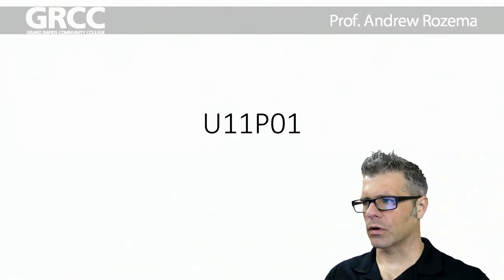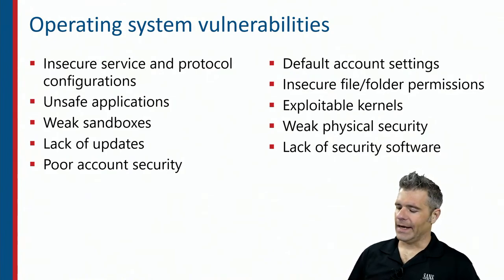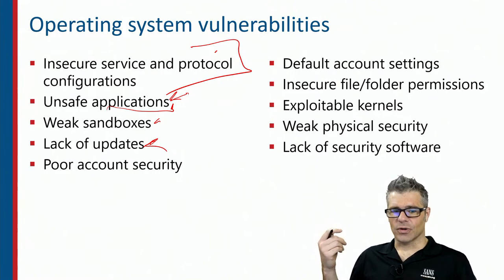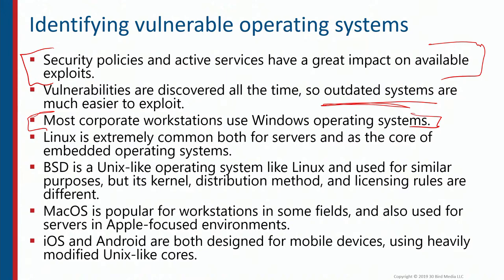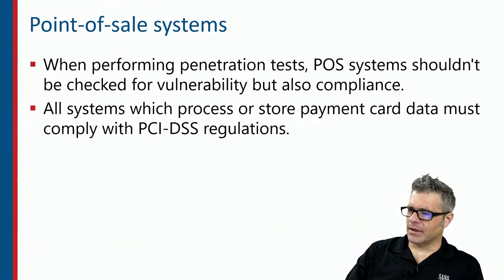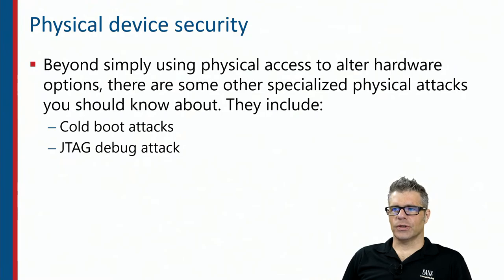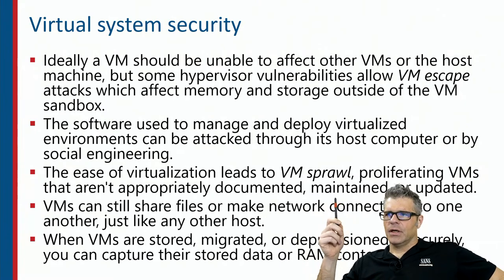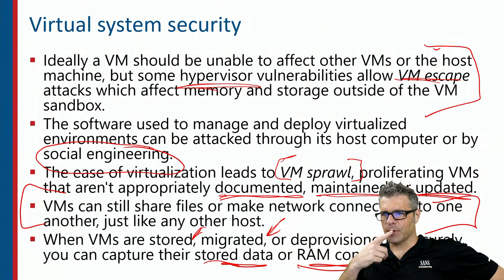CIS 278U11V01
Chapter 8 Module A